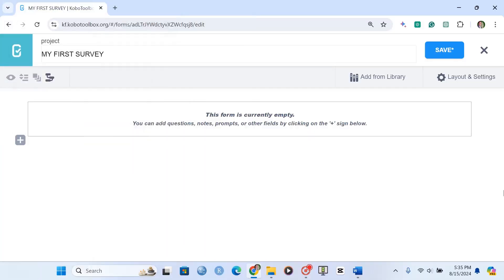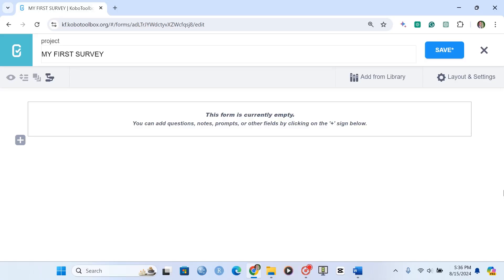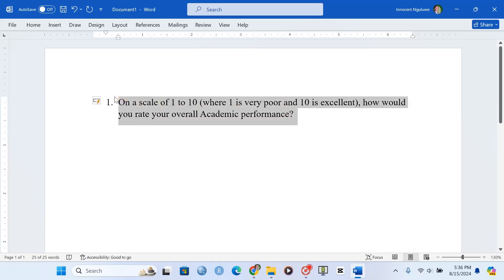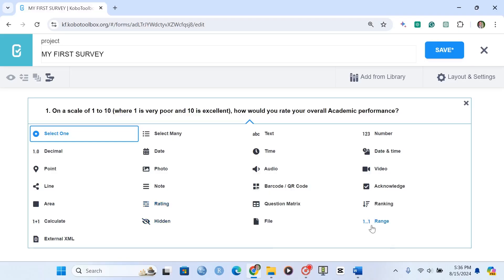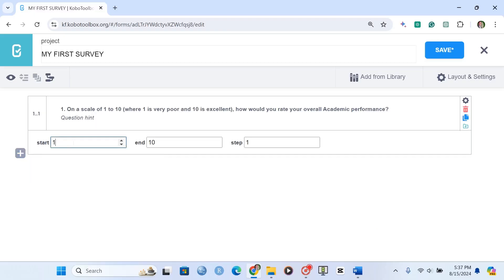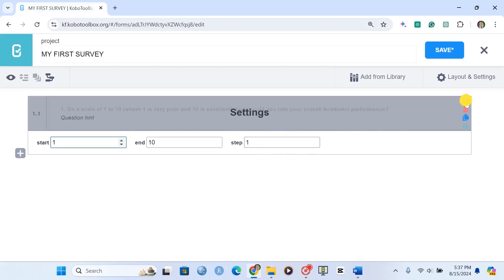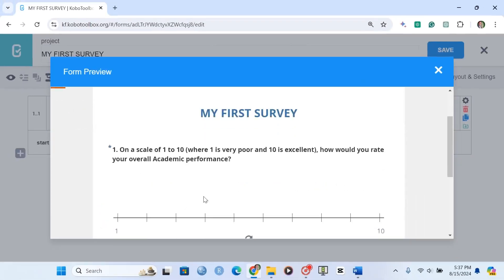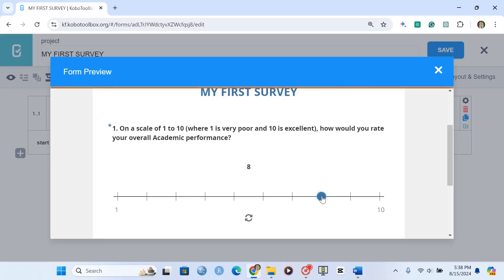08 . KOBO TOOLBOX - Rating Questions in Kobo toolbox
Here comes another impressive video to help you master data collection with your smartphone using kobotoolbox .

In this video, you will learn how to allow the users to rate the responses in surveyquestionnaire.